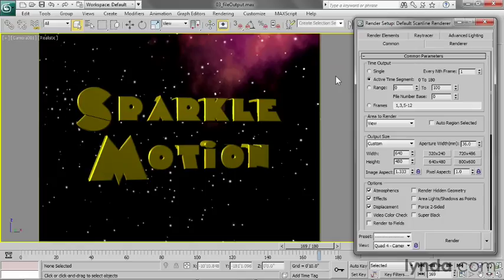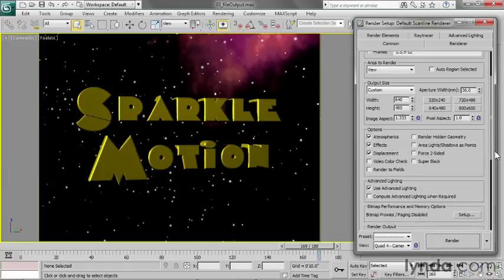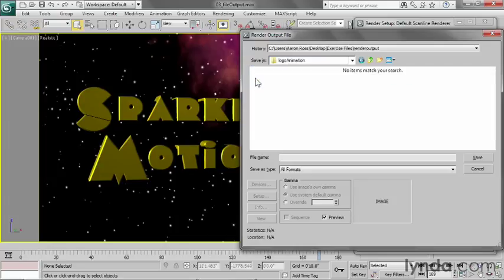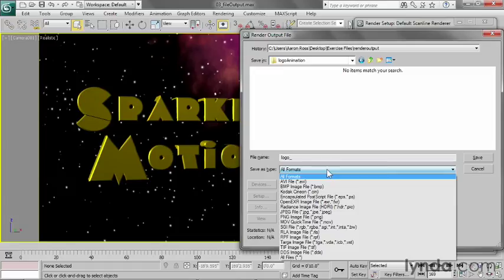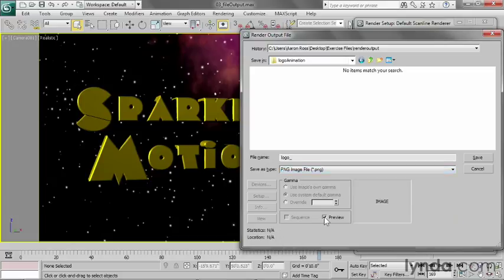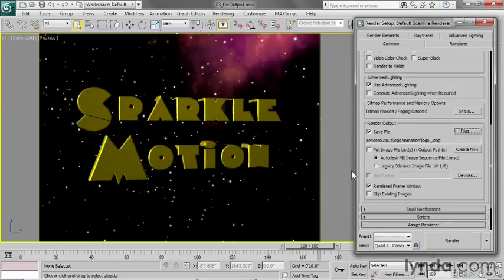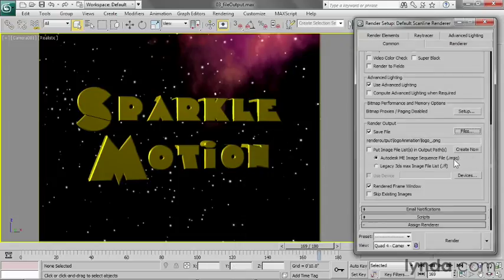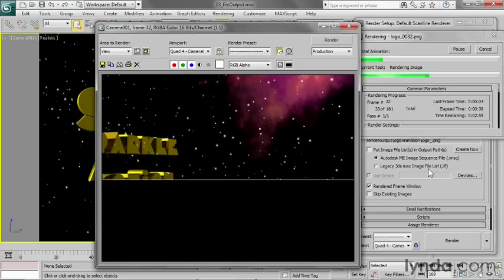19 03 fileOutput